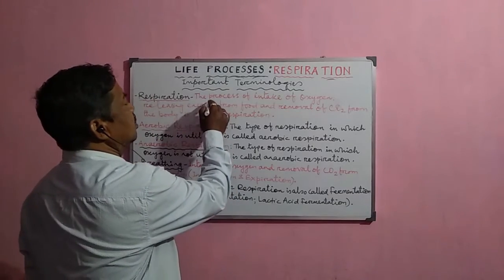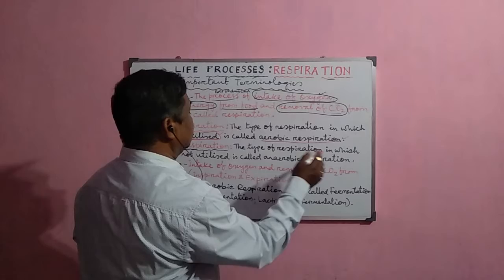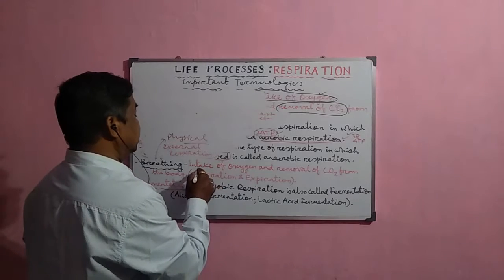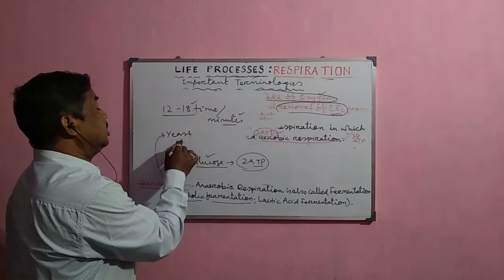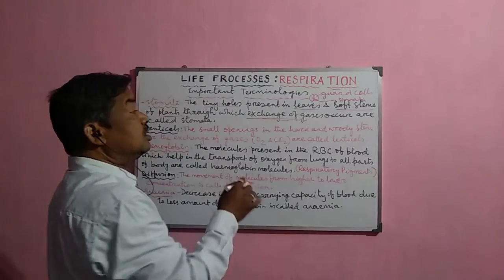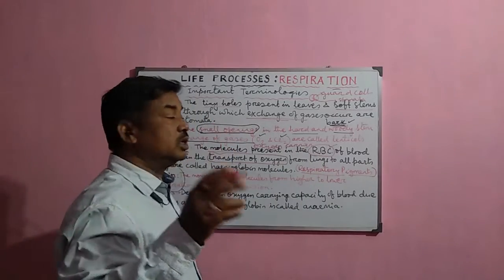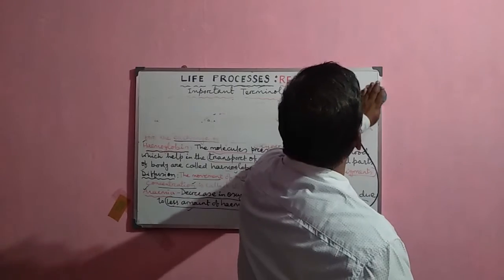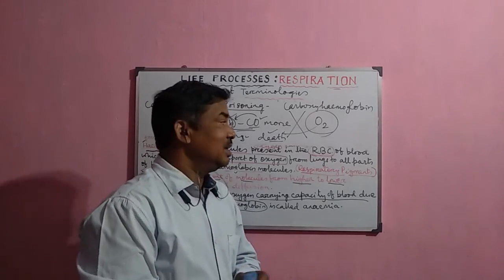Important Terminologies for Life Processes : Respiration | Class X | Science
Hello Students,
This video explains the important terminologies present in chapter Life Processes : Respiration.